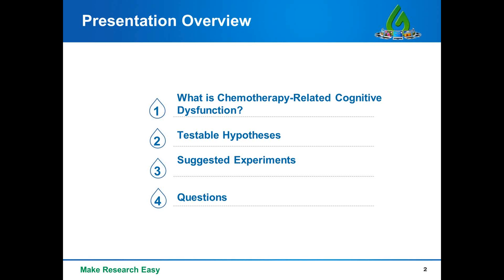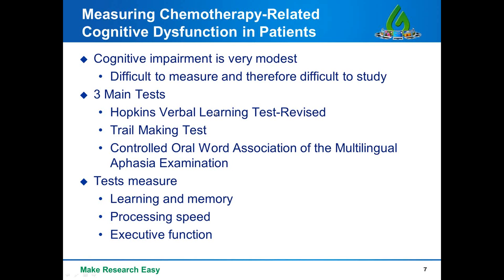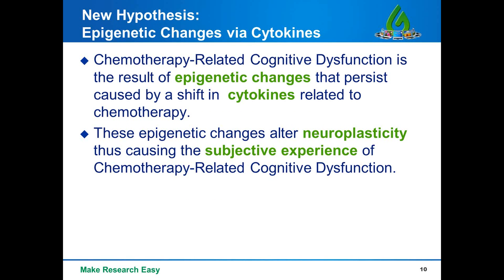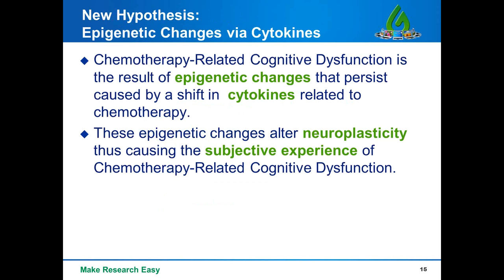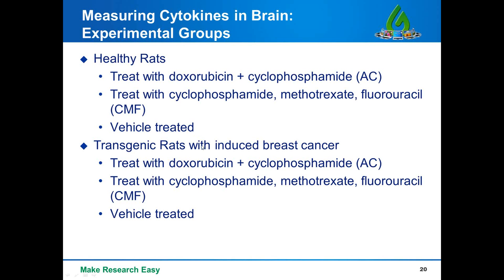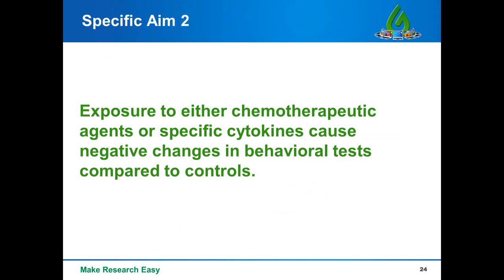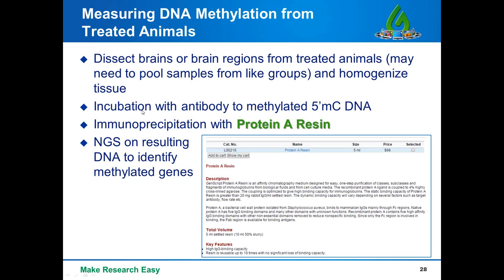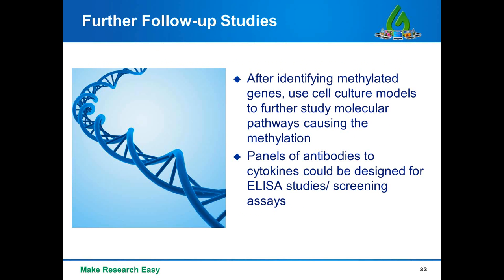Leveraging GenScript’s cytokines, antibodies, and protein purification tools to exp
This webinar will show you how to incorporate recombinant cytokines, antibodies, and protein purification tools from GenScript into testing a hypothesis that links chemotherapy related cognitive dysfunction with increased cytokines in the brain, leading to changes DNA methylation and subsequent alterations in gene expression in the brain. This webinar will highlight methods to test this hypothesis using products available off-the-shelf from GenScript in animal models.